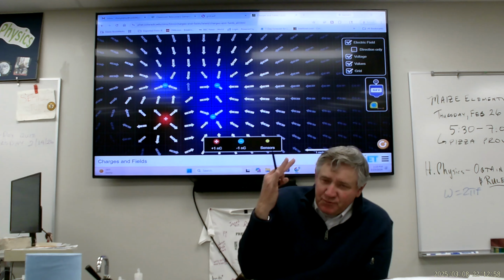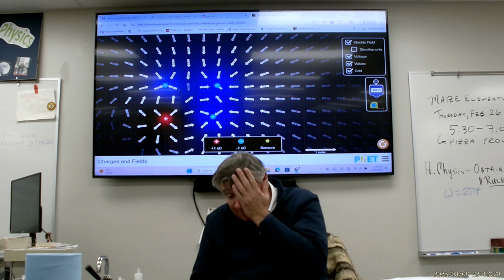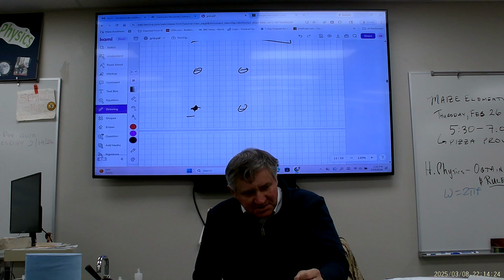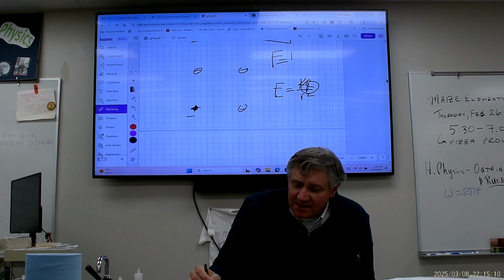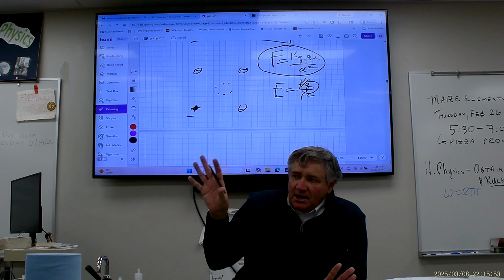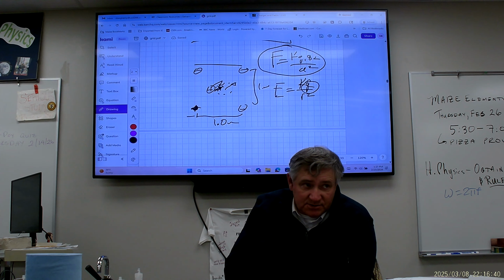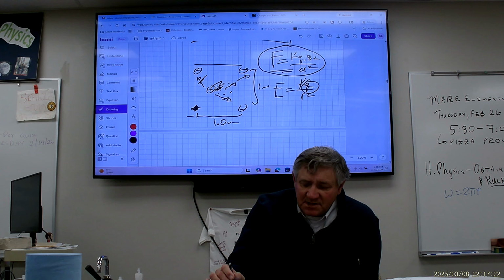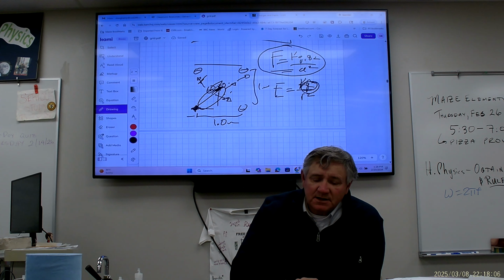AP Physics 2 23 2026 Part 1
Explain Part 4 of electric field lab.